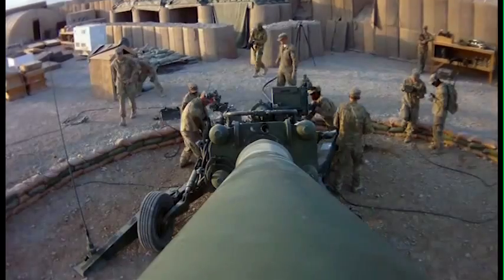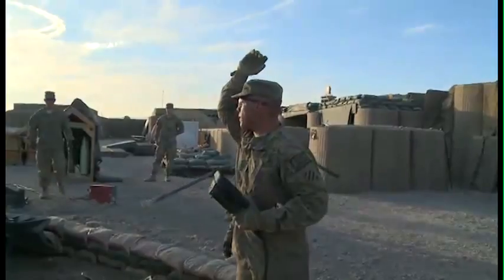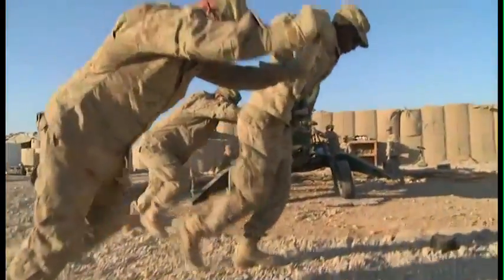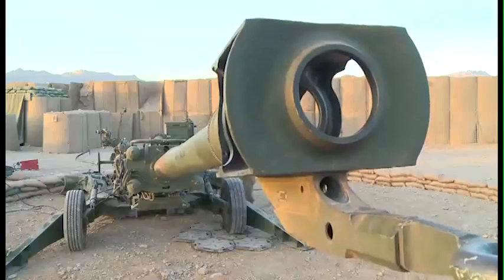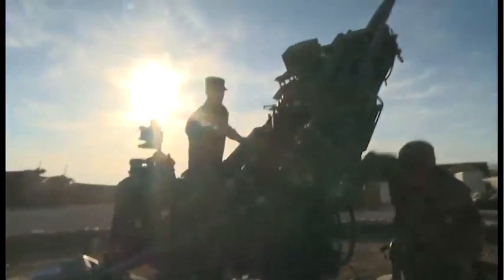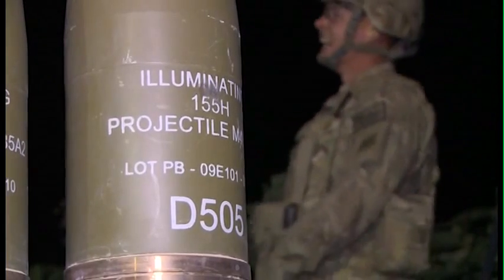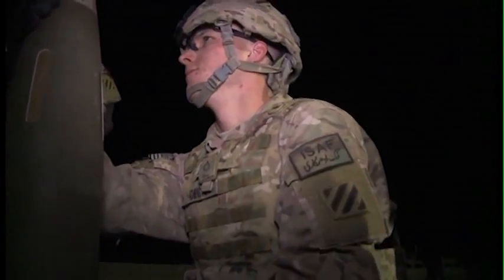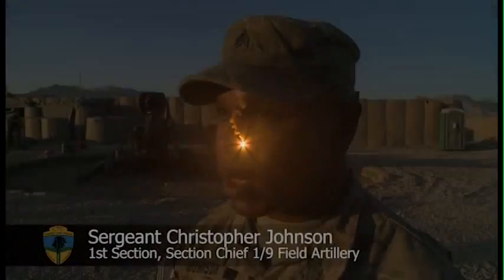FIRE!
1st Section, Bravo Battery 1st Battalion, 9th Field Artillery from Fort Stewart, Georgia have been conducting intensive training and fire missions to support operations in Uruzgan Province, Afghanistan. The gunners are tasked with providing offensive support to Combined Team Uruzgan missions.